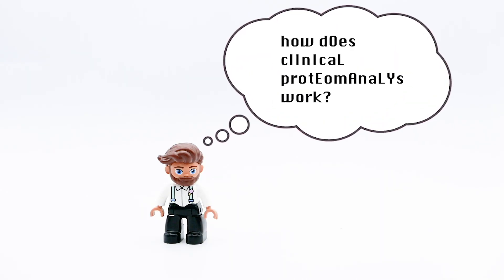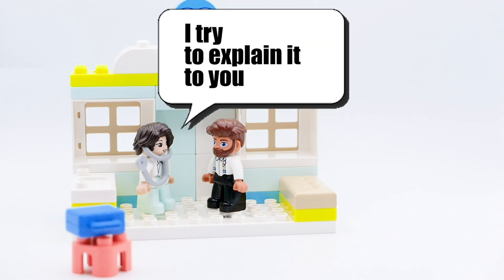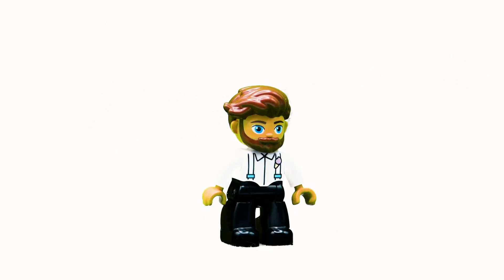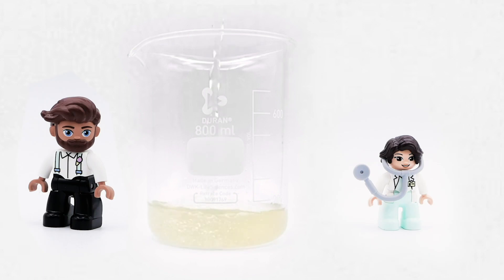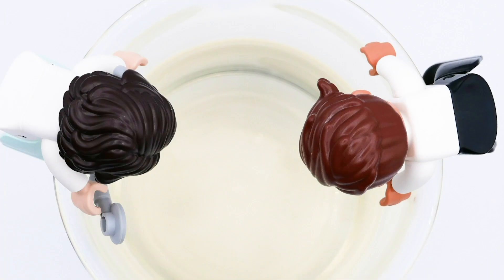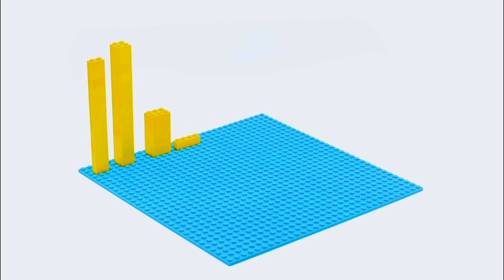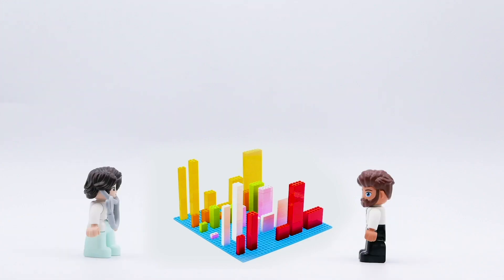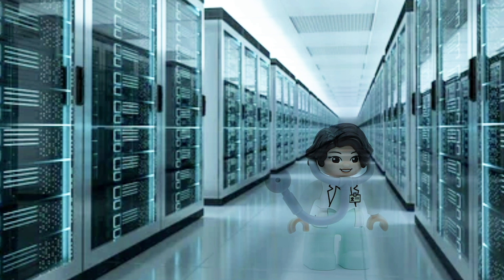PerMed2018_PersTIgan - Development and clinical implementation of personalised management of IgAN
Immunoglobulin A (IgA) nephropathy (IgAN) is the most common primary glomerulopathy. That is, it is the most common disease centered in the kidney filters, the ones that should retain blood components (such as red blood cells and blood proteins) in the body, while allowing the elimination of toxins. These filters are called glomeruli. In IgAN, the filters are damaged, leading to the appearance of blood and protein in the urine and, eventually, to clogging of glomeruli, decreased kidney function and need to replace kidney function by transplantation or dialysis. A clinical challenge is the heterogeneity in kidney function decline, with some patients having an indolent course and others having a marked progressive trajectory with more rapid decline in kidney function. Between 15% and 60% of IgAN patients show a 50% reduction of estimated glomerular filtration rate (eGFR) or reach end-stage kidney disease (ESKD) in 5–10 years. Active treatment with e.g., immunosuppressive drugs to minimize progression to end-stage renal disease (dialysis) can be applied, but caution is exercised due to the risk of severe adverse events of therapy. Therefore, the management of IgA-Nephropathy patients is still challenging. A reliable tool for the prediction of progression of kidney damage in patients with IgAN, which would allow personalized intervention, is not available. Until now, physicians could not identify patients with fast progressing disease who would benefit from aggressive treatment.  The scientists involved in the EraPerMed funded PersTIgAN project investigated proteins and peptides in urine that are associated with rapid decline in kidney function in IgAN, using samples from over 200 patients from Spain, Canada, Czech Republic, Germany, Austria and Sweden. 237 proteins and peptides were identified that showed significant association with progressive loss in kidney function and could serve as predictive biomarkers. Using artificial intelligence and machine learning in combination with a database of over 85000 individual datasets, these predictive biomarkers were combined and a urinary protein-based classifier, IgAN237, was generated that predicts progressive loss of kidney function in patients with IgAN significantly better than clinical parameters alone. The involved scientists could show that, by using this classifier, disease progression can be predicted at a very early point in time, possibly even at the level of disease initiation, prior to permanent organ damage. The information obtained from the urinary peptides for the first time enables personalized treatment in IgAN. In this way the EraPerMed funded PersTIgAN project with the development of IgAN237 enables giving guidance to physicians to guide the optimal treatment for the individual patient, effectively implementing personalized medicine. IgAN237 for detection of patients with fast progressing IgA-Nephropathy that need active treatment is already used in a number of clinical centers in Sweden and Germany.